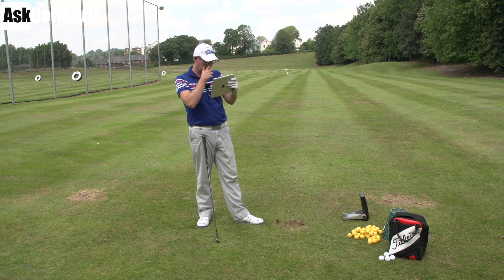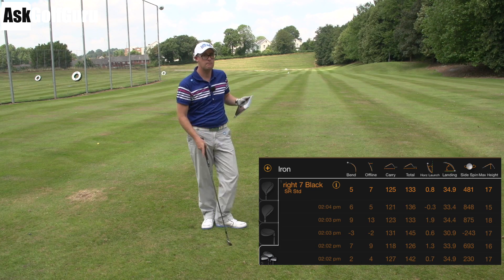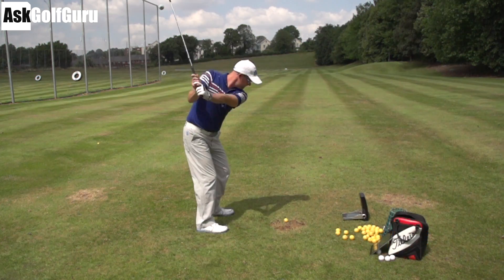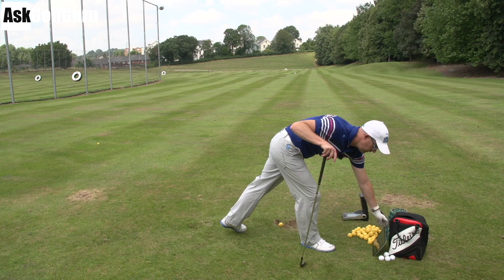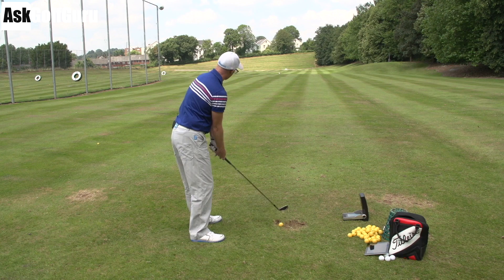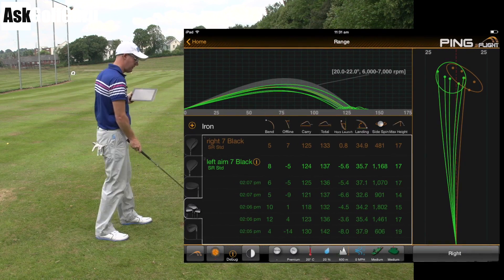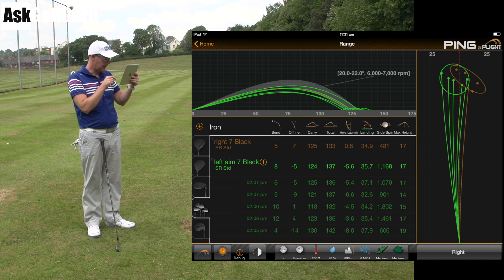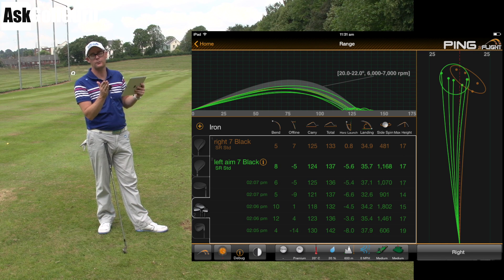Hit The Golf Ball Closer To The Hole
Hit The Golf Ball Closer To The Hole with this simple and easy to follow golf lesson from Mark Crossfield PGA professional. mark talks about dispersions and how understanding your golf shots with more data could help you improve your scores and lower your golf handicap. Play your best golf with simple and affective golf instructional advice from one of the worlds most watched golf professionals.